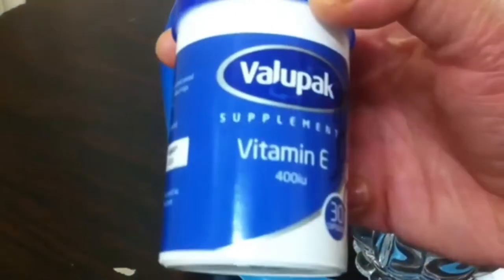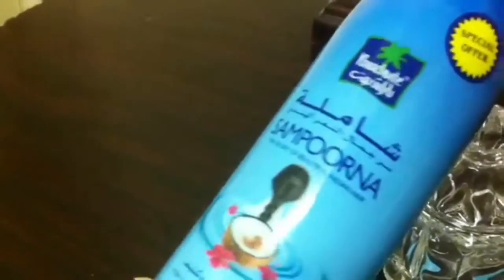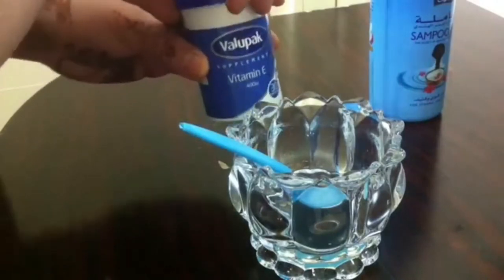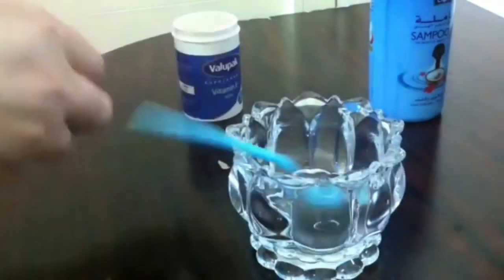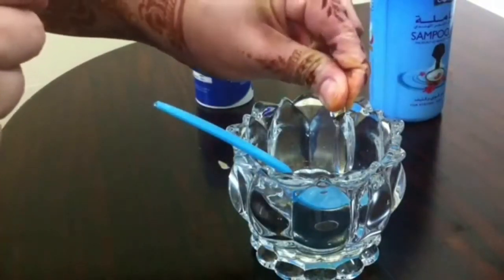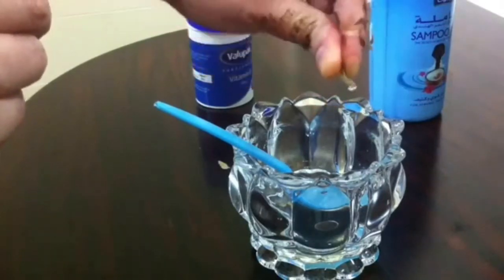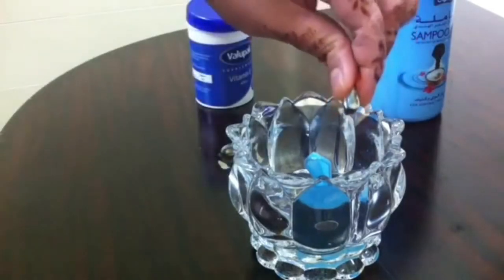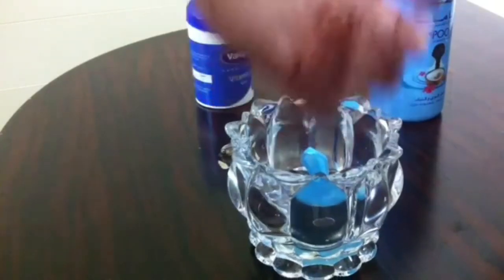Best hair care remedy no side effects 100 % works | hair growth oil and hair fall Remedy Malayalam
Best hair care Remedy